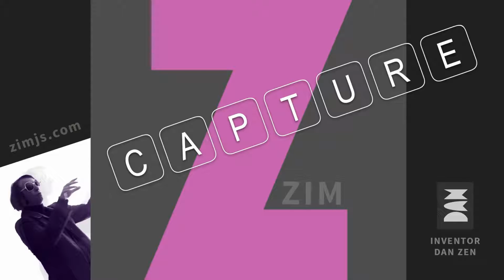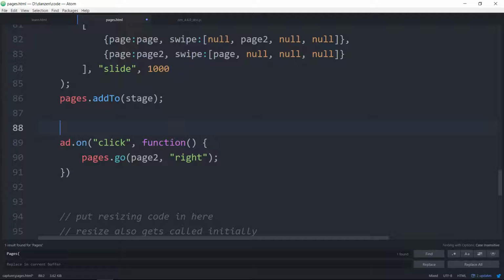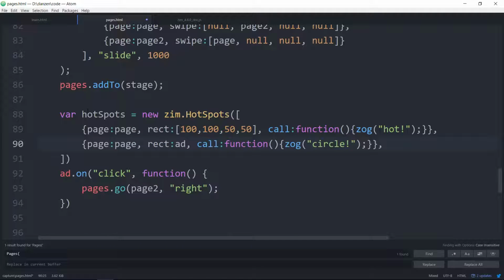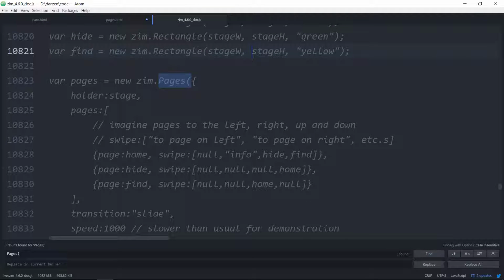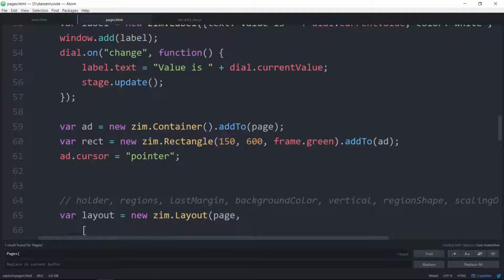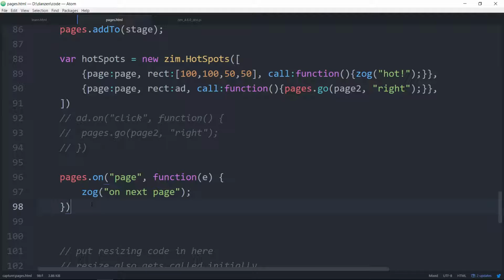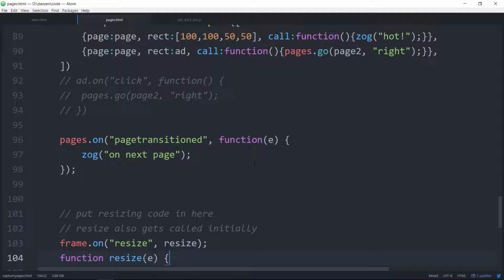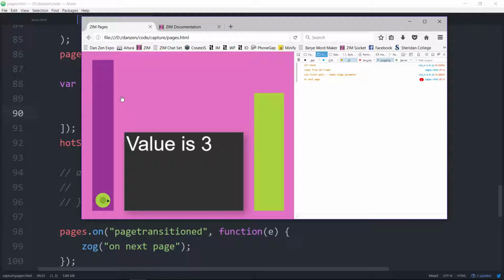ZIM Capture: 32. HotSpots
00:00 start
03:27 docs of hotspot
05:15 add function to go to a page with swipe
08:00 hotspot shows hot! in console
10:20 when page is finished after transition can be triggered
11:30 zog on next page with pagetransitioned
13:30 show() and hide() method to see the hotspots